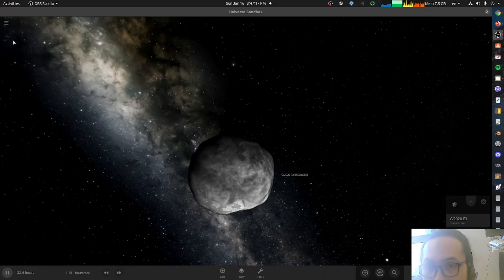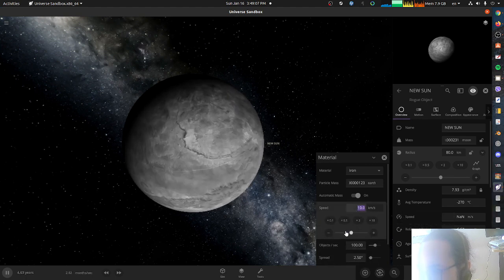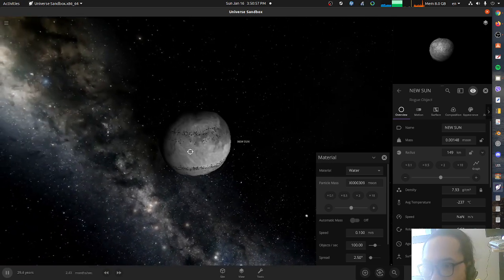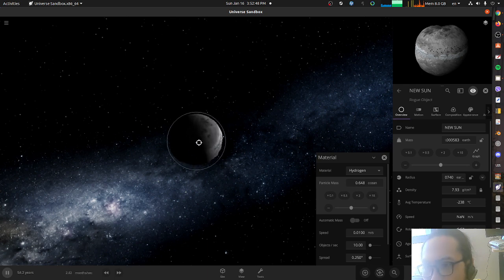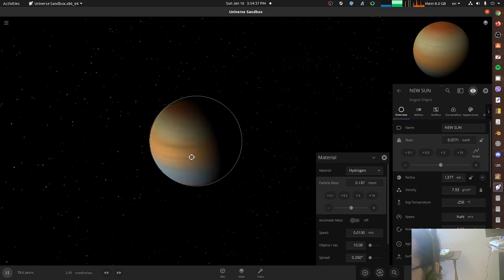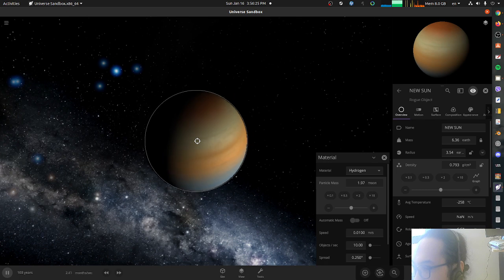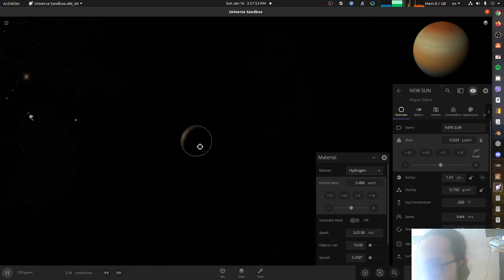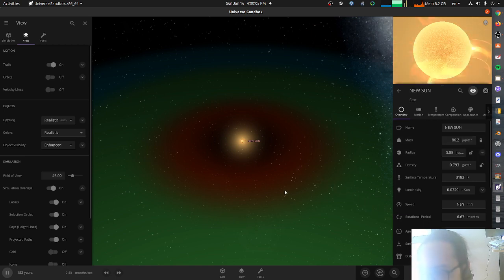Universe Sandbox 2 - Sun from Scratch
This is some basic on how to make a sun from scratch.